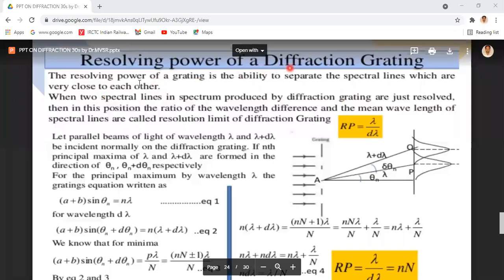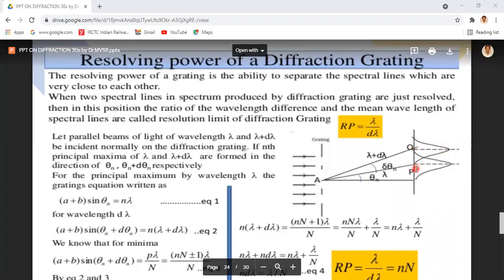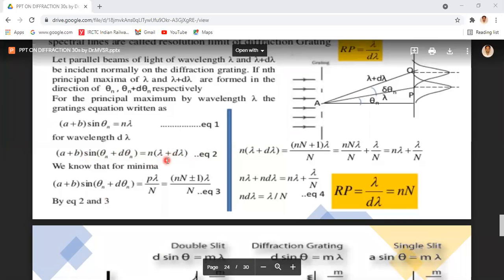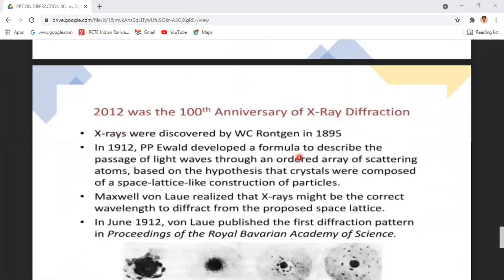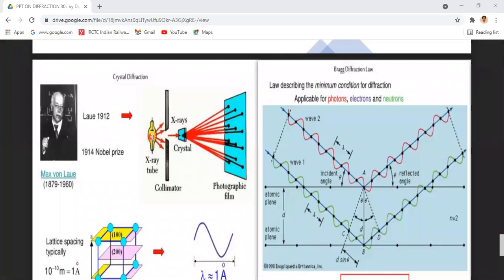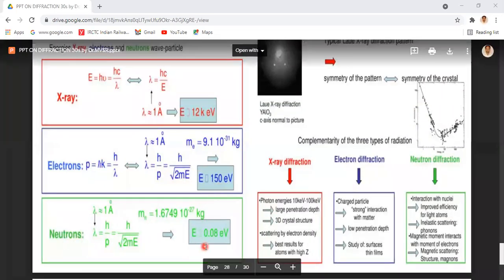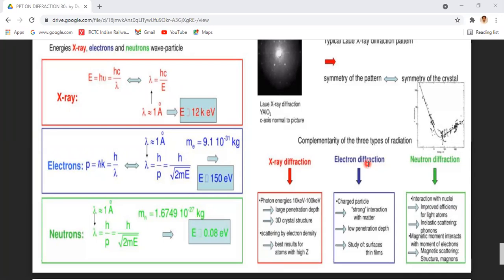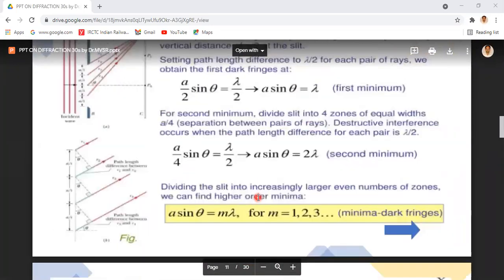Resolving Power of grating by Dr.Somesh